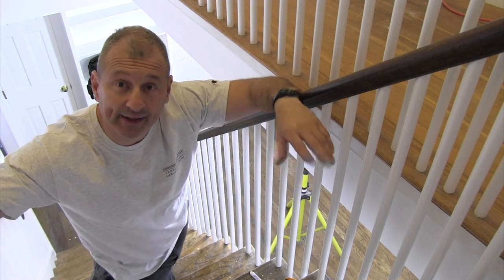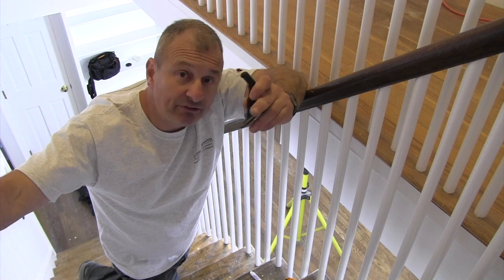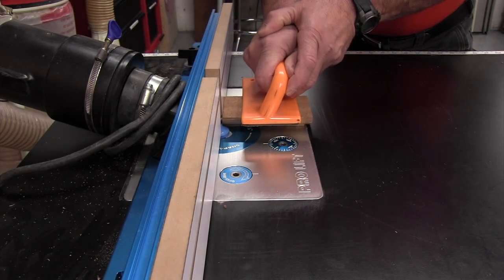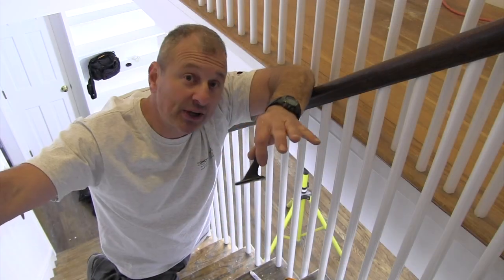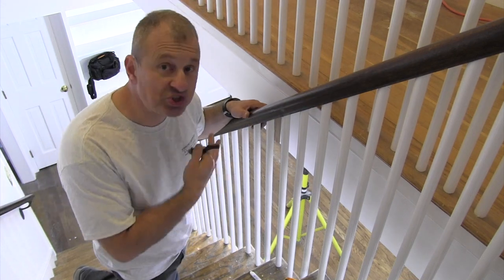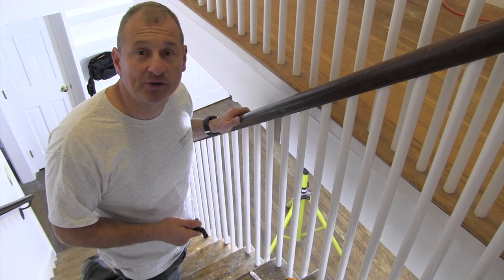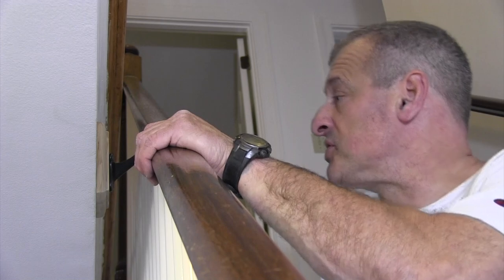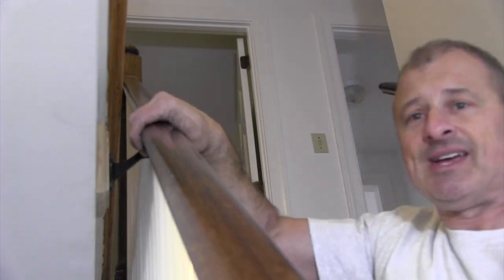How To Fix A WOBBLY Handrail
Adding a Handrail Support To Fix A  Wobbly Handrail

I get many calls for loose handrails. Often times the least invasive and most cost effective solution is achieved by adding a handrail support in the middle span of the railing.

Support The Middle Span

The reason for this is that many times the middle section is unsupported and weight applied to that area of handrail causes extra stress on the end brackets which in turn causes them to loosen or even dislodge from the wall.

Adding a handrail support  support stiffens the mid rail section and spreads out the weight evenly to all the handrail brackets.

If done correctly it should not negatively affect the aesthetics of the railing system.

Customization

The reason why many railings do not have a mid span bracket is because the wall is too far away and the brackets don't reach the wall.  That was the case in the photo below.

Use A Spacer Block

To avoid having to purchase or make a longer, "custom"  handrail bracket you can simple add a spacer block to the wall.  The spacer block should extend far enough to make a standard railing bracket work.

In this situation I made a decorative bracket from left over, 1 x 3" oak strip, flooring in this house.

I glued three pieces of the flooring together and then ripped it down to the thickness that allowed the handrail bracket, shown in photo, to fit in the center of the handrail.  [last photo]

For aesthetic reasons I added a "V" groove down the seam of a glue joint and routed a Roman Ogee detail on the outer edge.

Securing the Support Block

For this to work properly you will need to secure this support block to framing.   Use 3-inch long screws or 16 penny finish nails and fasten the block into the stairway framing.

On interior walls you will need to find a wall stud to do this.   This may mean that your mid span block is not 100 percent centered,  if your alright with this positioning then go for it.

If being off-center bothers you then consider adding a second bracket to take one's eye off the center location.  If the center location is your choice then  add blocking in the wall cavity to support your bracket.

Adding Blocking

If no wall studs are available to securely fasten your support block or handrail bracket to, you may need to cut the wallboard open to add blocking.

Add framing blocking between two adjacent wall studs in order to get solid and secure fastening.

Conclusion

In most situations adding a handrail support will solve the problem,  AT the same time you may need to reattach the other brackets, use longer screws, add blocking or a simply tighten everything up.
The end result was immediately noticeable and resulted in a handrail that was stiffer than the day it was installed.